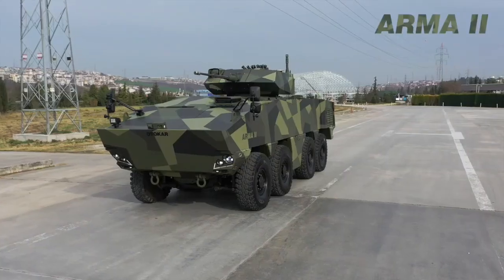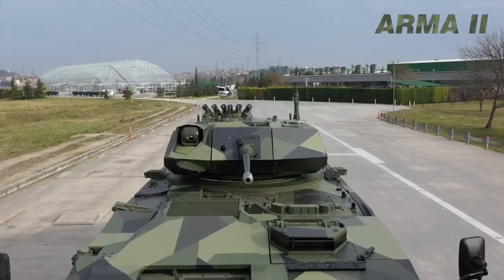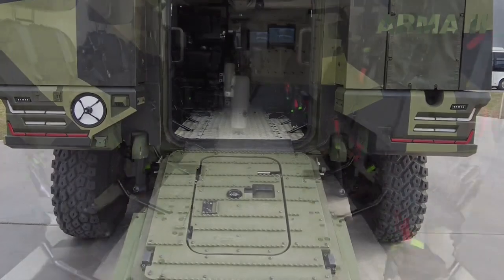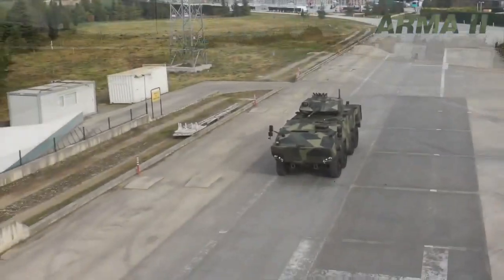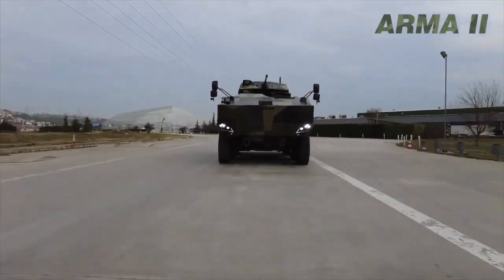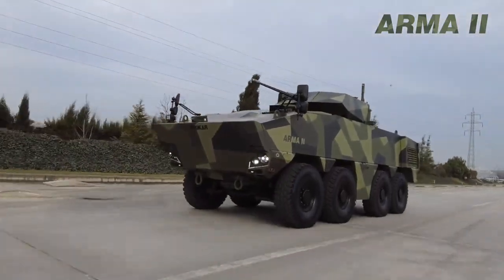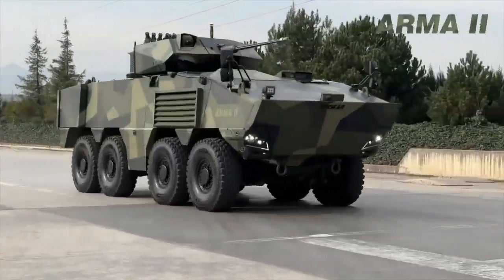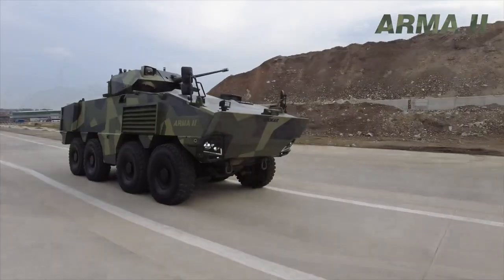High Protection Superior Performance | Otokar ARMA II 8x8 Wheeled Armored Vehicle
ARMA II 8x8 Wheeled Armored Vehicle was developed by Otokar's research and development team considering asymmetric threats frequently encountered in conflicts in different geographies in addition to classical combat conditions. ARMA II offers the highest ballistic, mine and improvised explosive (IED) protection in its class in the world, along with high terrain capability in an optimum manner. With a maximum loaded weight of 40 tons and a 720 HP engine, ARMA II offers increased carrying capacity, increased protection features, and the integration of heavy weapon systems up to 120 mm caliber. The steering system in ARMA II can control all axles, and in this sense, all wheels are steerable.

Since it is designed as a modular platform, ARMA II is a platform suitable for many different tasks. In addition to being used as a standard wheeled armored combat vehicle and armored personnel carrier for the infantry class, ARMA II can be integrated with different weapon systems, equipment and various systems. ARMA II, which has different variants, serves in the inventory as a reconnaissance vehicle with surveillance and listening devices; and as a command and control vehicle with its large interior volume and very fast relocation capability. While ARMA II can serve in battlefield rescue missions with appropriate subsystems, it also has the distinction of being the most superior vehicle in its class, which can perform various tasks such as maintenance-repair and ambulance with the additional volume provided by the expandable main body structure.

ARMA II, with its increased localization rate, plays an important role in reducing Turkey's external dependency in land systems. While the suspension system and transfer box designed and produced by Otokar with its own resources are included in ARMA II, national design and domestic production subsystems are preferred, including the cooling package.
ARMA II is offered to users with two different engine options, one of which is domestic.

Source: Otokar